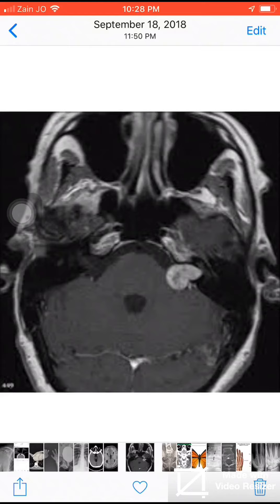Case 044 Acoustic neuroma or schawnoma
Short case presentation about about the acoustic neuroma and CPA tumor like meningioma

Thanks for listening and visiting